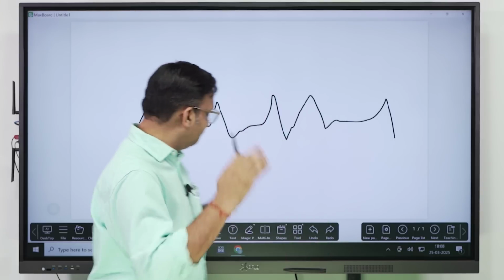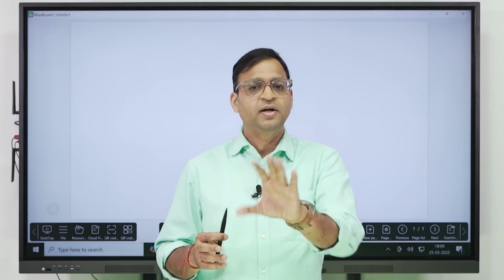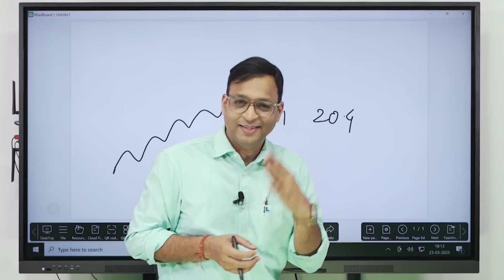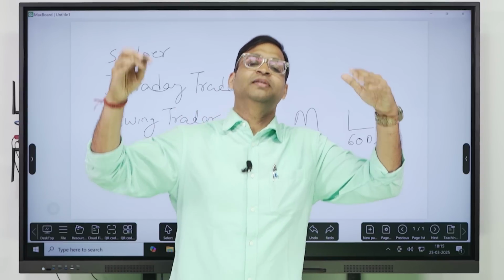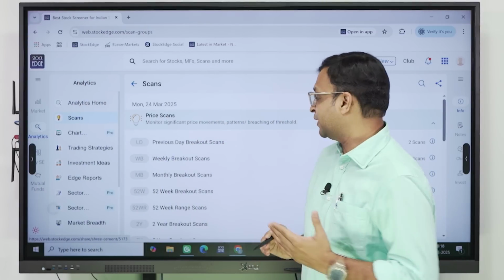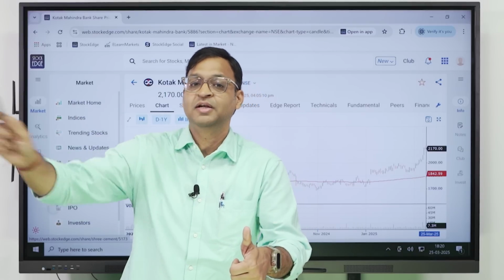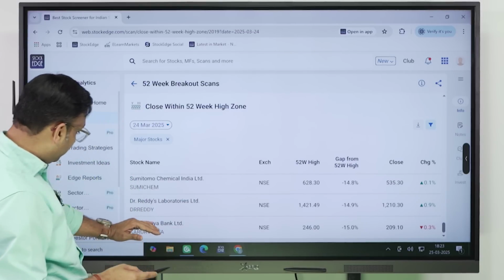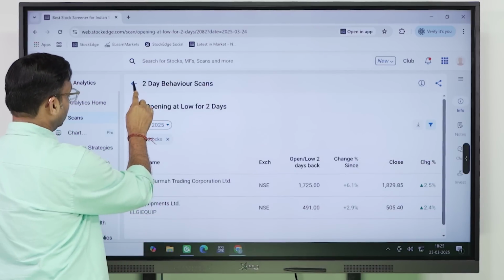How to Read Price Action Like a Professional Trader ?? | Vivek Bajaj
Learn the fundamentals of price action trading, market trends, trading styles, and risk management strategies with me, Vivek Bajaj. Watch this video to learn price scans, stop-loss techniques, and profitable trade setups to enhance your trading performance.

StockEdge Premium? Pro or Club? Which plan is best for you?

About me:
I am a lifelong student of the financial markets with over 20 years of experience and a strong belief in open education. As an entrepreneur, I've co-founded multiple ventures in finance, now supported by a team of over 700 dedicated associates. Despite starting as a below-average student, I went on to become a Chartered Accountant, Company Secretary, and completed my MBA from IIM Indore.

My journey took me from humble beginnings to co-founding influential ventures like Elearnmarkets and StockEdge, each created with the vision to empower retail investors and simplify finance in India. My mission here on YouTube is clear: to empower every serious market participant in India through accessible financial education.

00:00 - Introduction
02:25 - The Dow Theory Concept
04:53 - Why Observing Price is Important?
07:33 - Types of Traders
11:57 - How to Trade Using StockEdge's Price Scans?
20:08 -  Conclusion